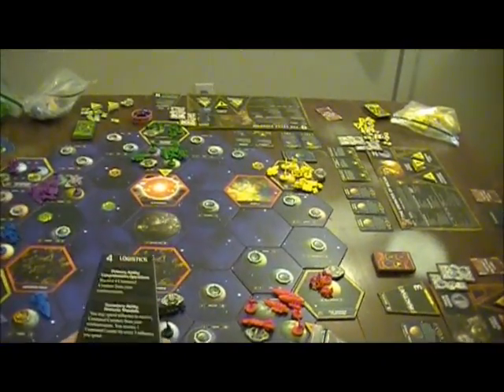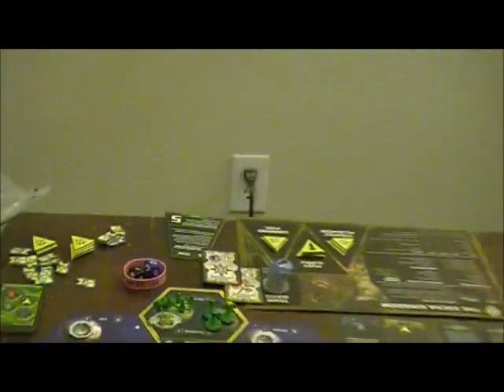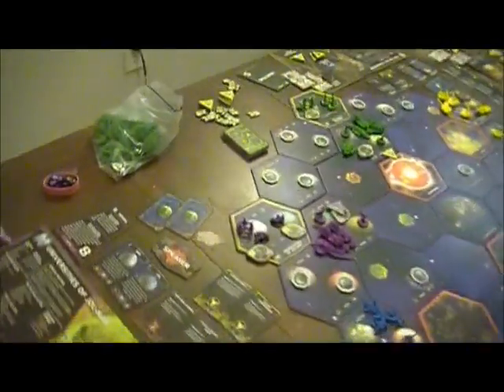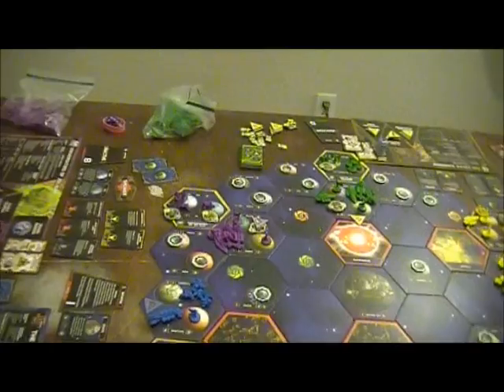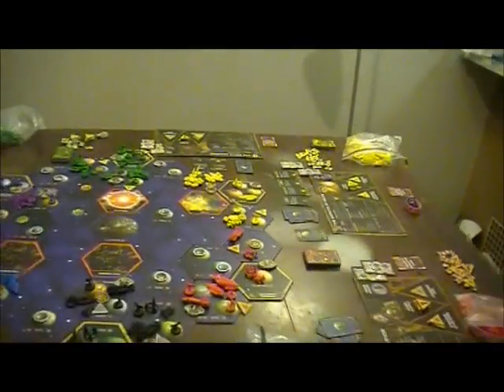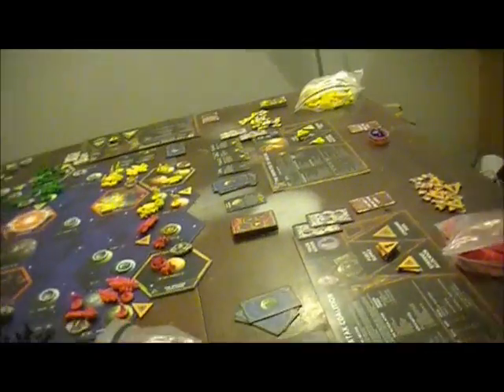Twillight Imperium -1c.wmv